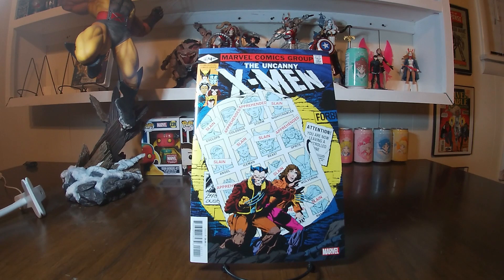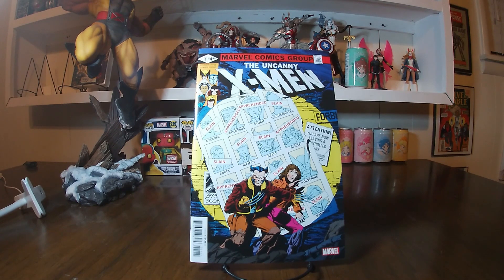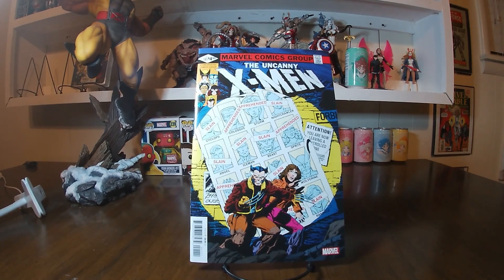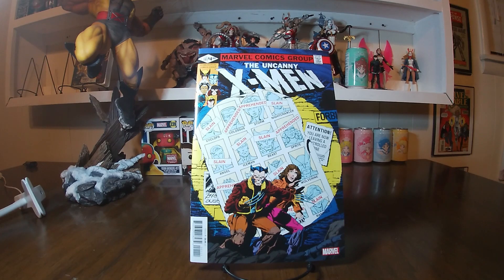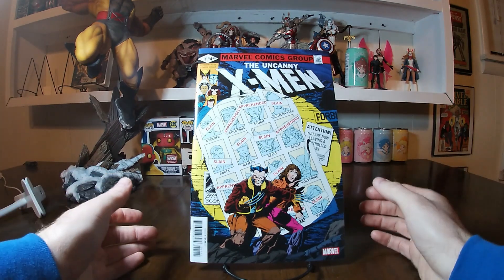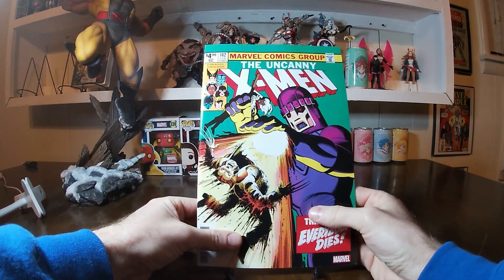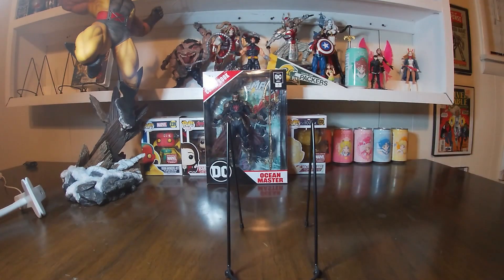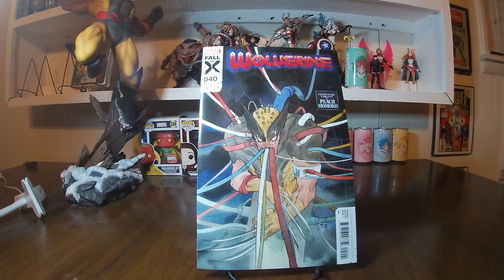Comic Haul #89! Hooray For Back-Issue Bins!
Did some back-issue bin diving and here is what I managed to find!

In this haul:
-Uncanny X-Men Volume 1 #141 (Facsimile) (Days of Future Past Part 1. 1st appearances of Rachel Summers, Senator Kelly, Mystique, Destiny, Avalanche, and Pyro
-Uncanny X-Men Volume 1 #142 (Facsimile) (Days of Future Past Part 2)
-Wonder Woman Volume 1 #1 (Facsimile) (1st solo series from 1942)
-Wolverine Volume 6 (2020) #39-40